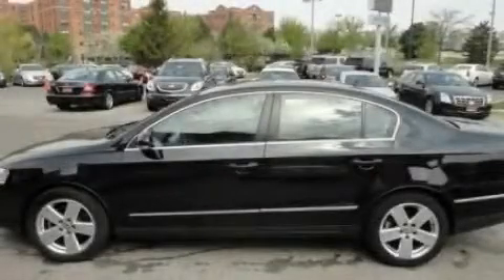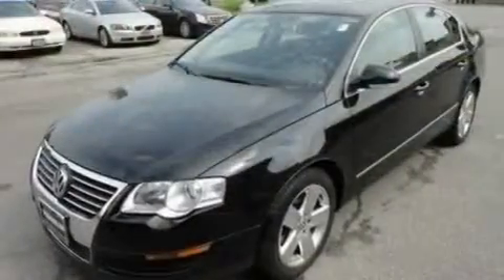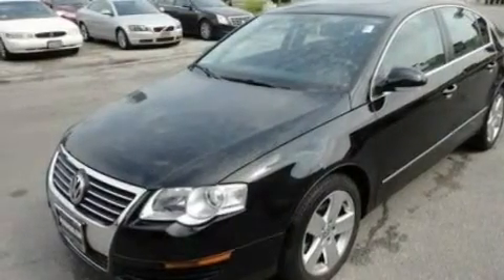2008 Volkswagen Passat Sedan IL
Year : 2008
 Make : Volkswagen
 Model : Passat Sedan
 Engine : 2.0L I4
 Trans . : Automatic
 Exterior : Black
 Miles : 30,748

 Grossinger Autoplex
 6900 N. McCormick Blvd
  , IL 60712